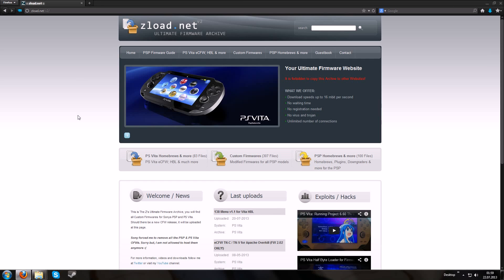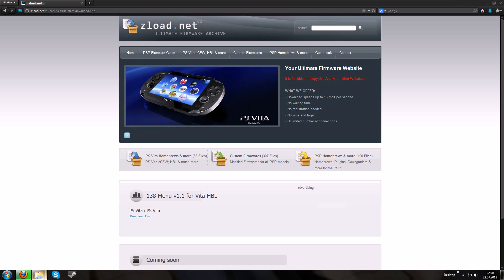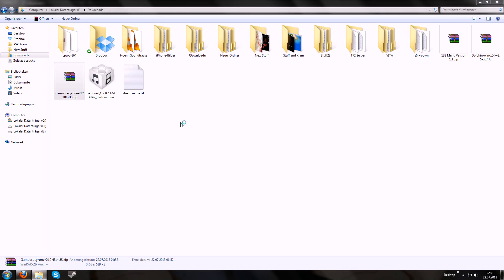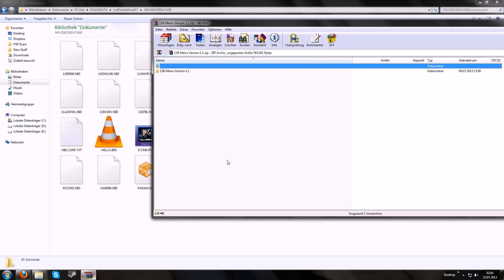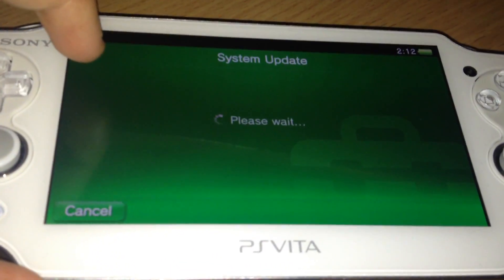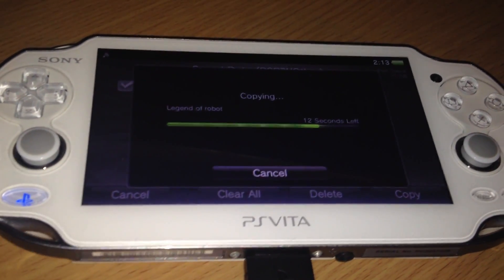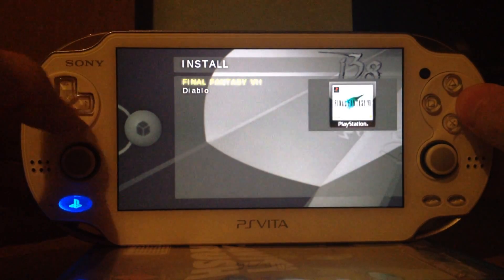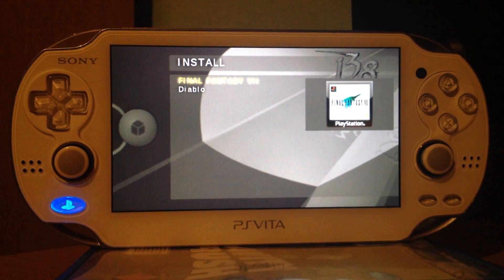PS Vita: How to Install the FW 2.12 VHBL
In this little Video I will explain how to transfer the VHBL to your PS Vita.
The first part will show you where to put the files, the second how to copy the exploit savedata to your Vita and the third how to launch the HBL.